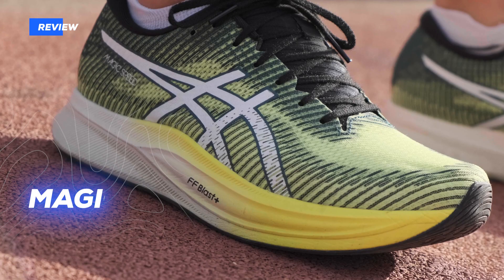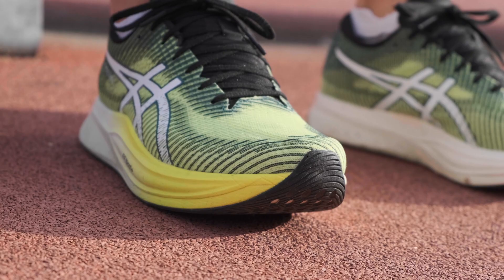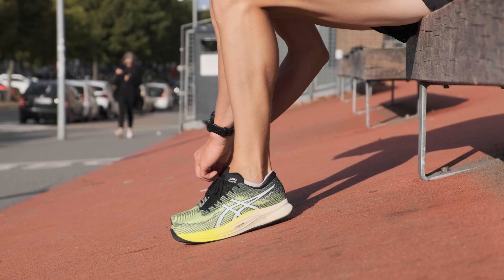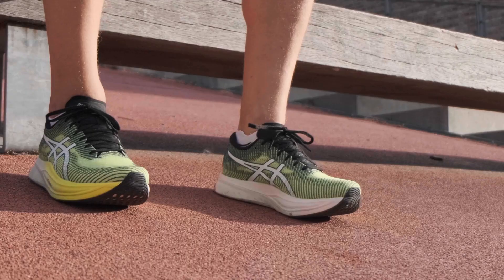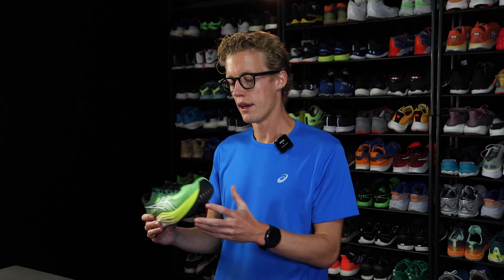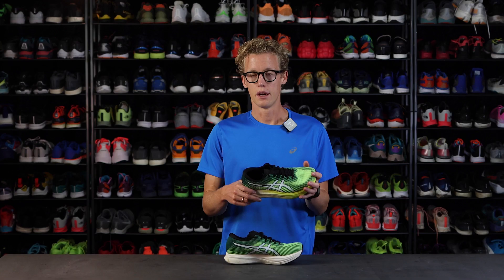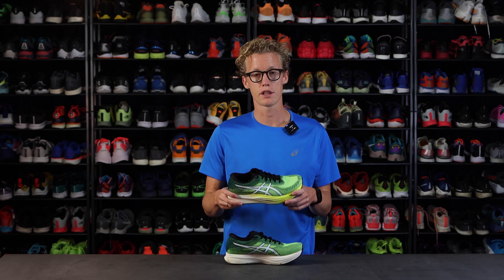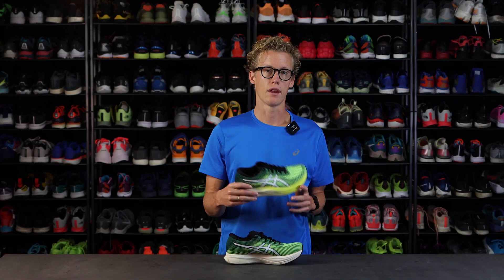Asics Magic Speed 2 Review - Is it real magic?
In this Asics running shoes review of the Asics Magic Speed 2, Emil tells you what it should be used for and why he really likes this lightweight running shoe.
With FlyteFoam Blast+, this great tempo running shoe turns up the heat and gives you a nice bouncy ride and a fun run every time.

If you are looking for a tempo running shoe in 2022, then this Asics running shoe might be a very good option. With a carbon composite plate and a budget price (compared to the really expensive shoes) the Asics Magic Speed 2 is a great option for faster runs where you want to push the pace.